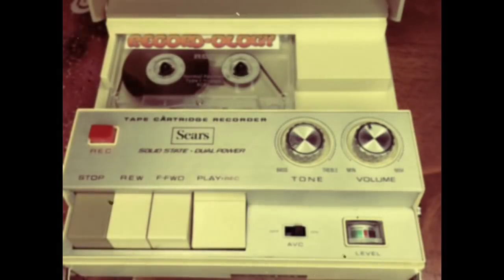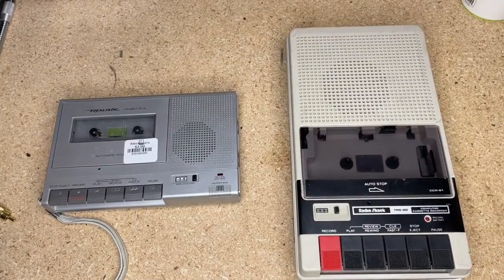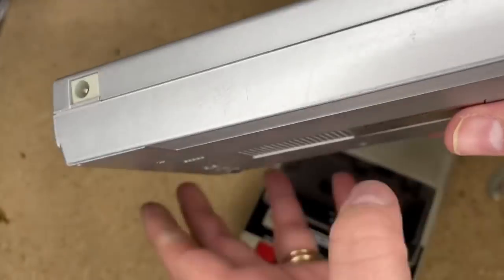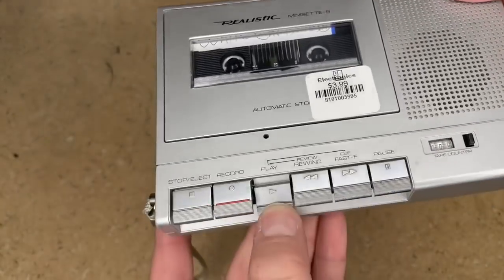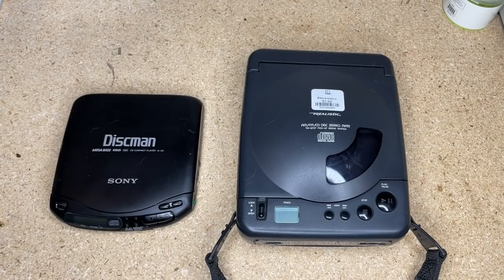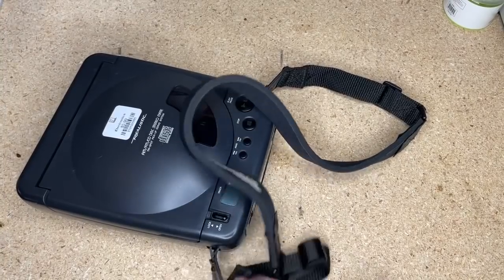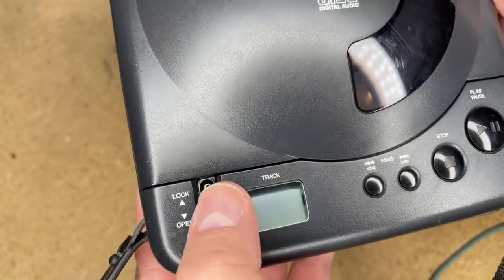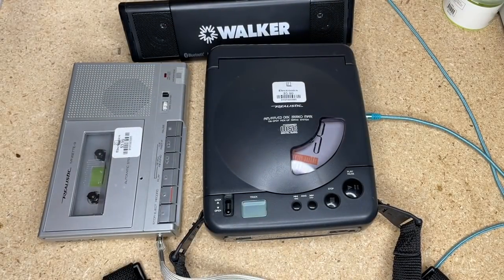Radio Shack FREAK SHOW!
Come right in and see the worlds ugliest, biggest and hairiest portable CD player and a freakishly small minicassette recorder!

Record-ology
Littleton, CO
80162